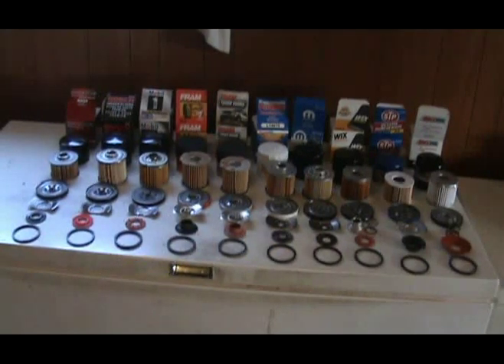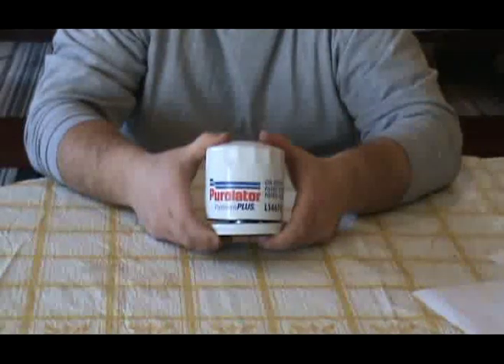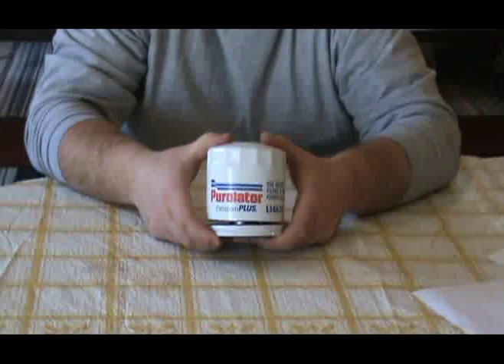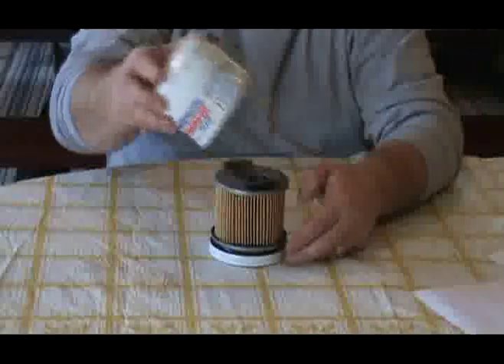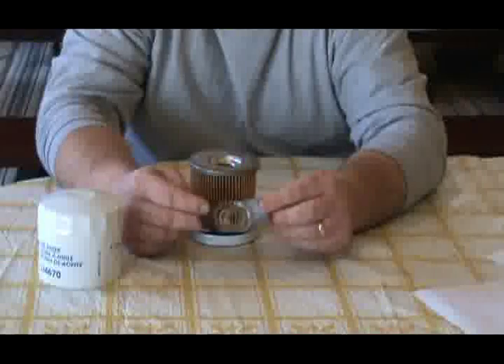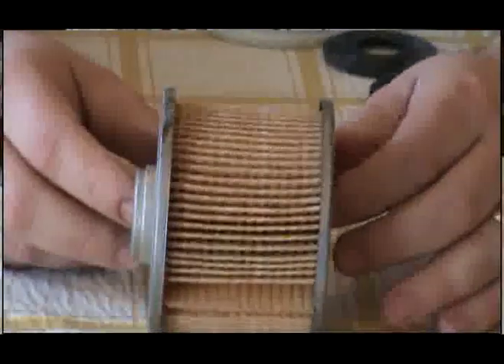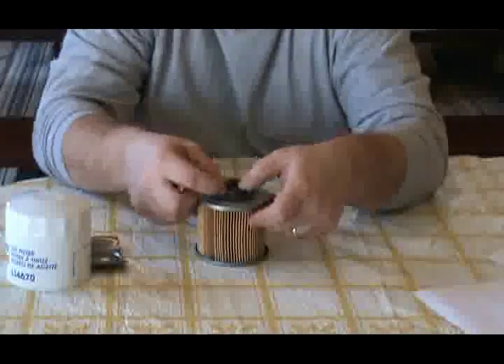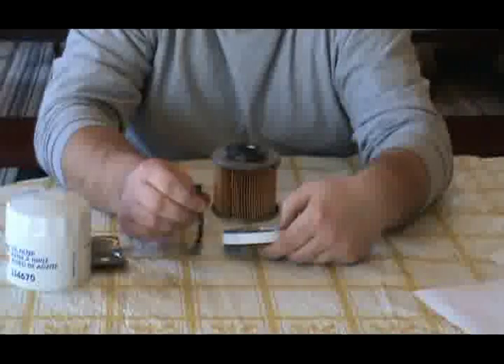What's in a Purolator filter?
one of ten filters that got taken apart